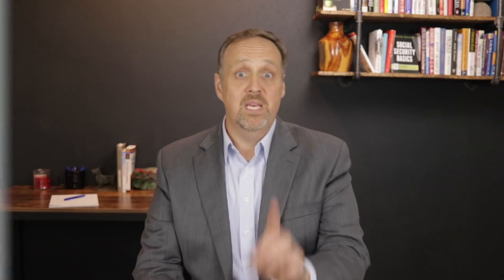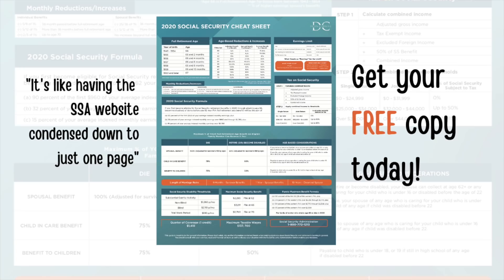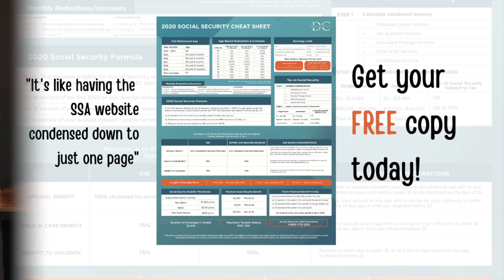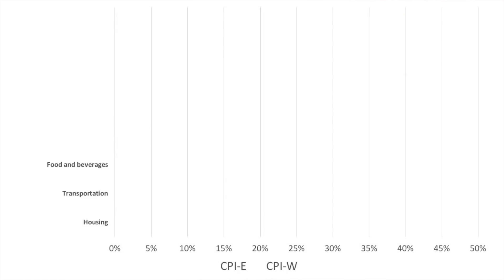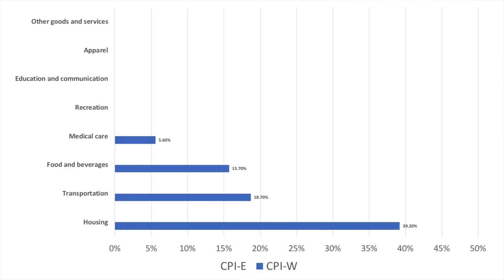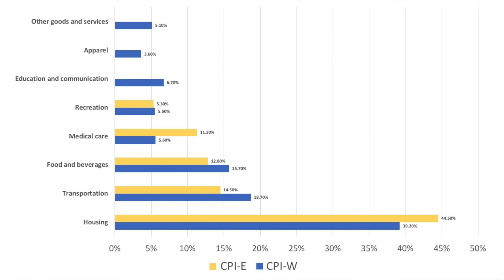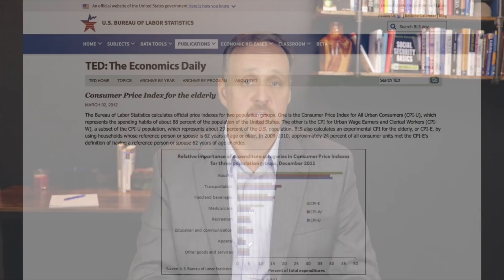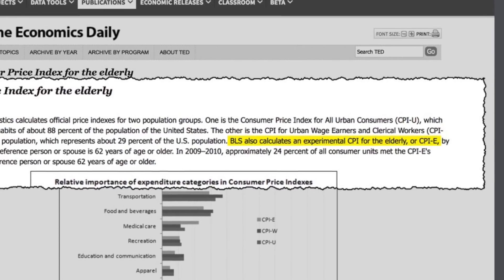CPI-E vs CPI-W: Social Security Cost of Living Adjustment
Some say that using the CPI-W as the measurement method for the Social Security cost of living adjustment is not accurate because retirees spend their money very differently than individuals who are not retired. As a fix for this, it has been widely suggested that the Social Security Administration should discontinue basing the annual cost of living adjustments on the CPI-W and instead start using a measurement known as the CPI-E. In today's video, I cover the differences between these tracking mechanisms.

Resources used in this video:
BLS CPI-E VS CPI-W